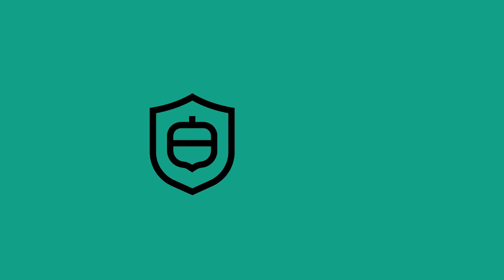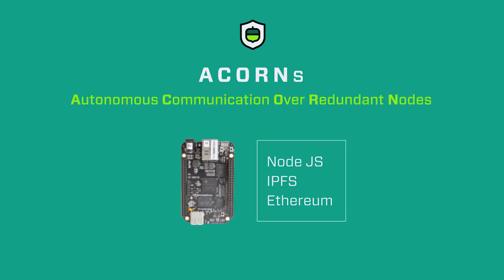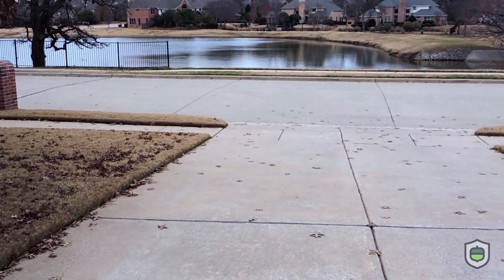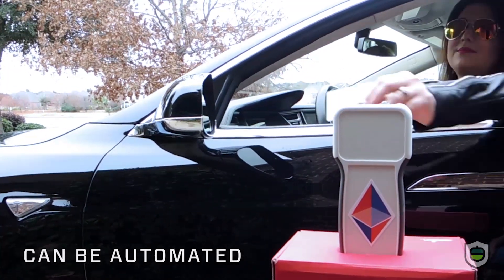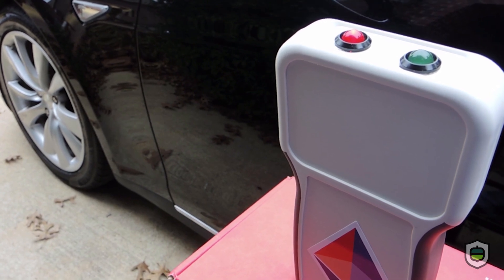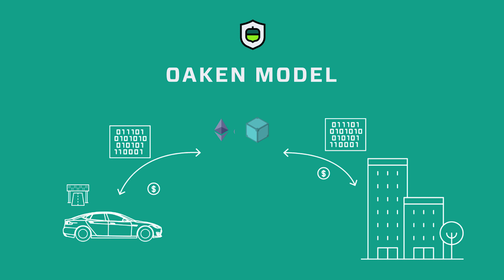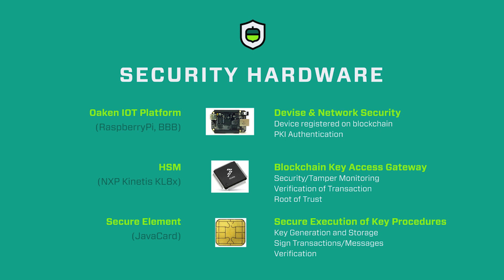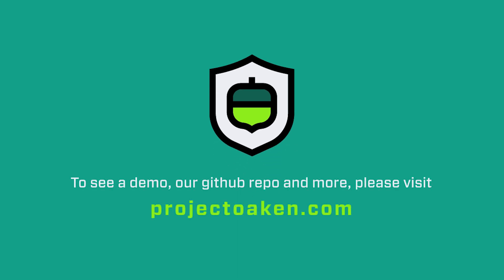UAE GovHack Preview - Please See Official Entry Video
Please follow this link to view our Official Tesla/Tollbooth Submission Video for the UAE GovHack Hackathon.